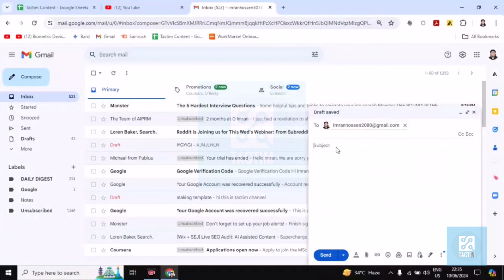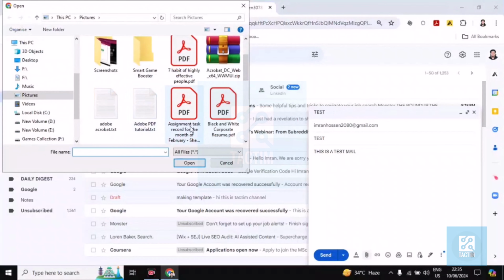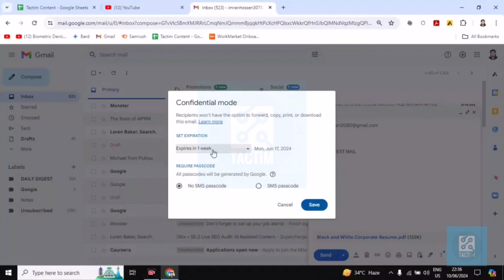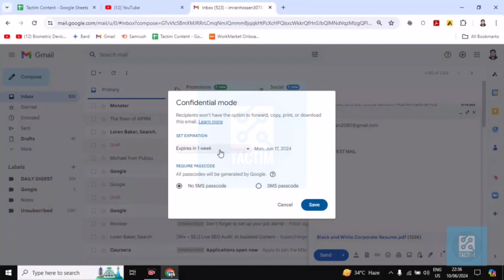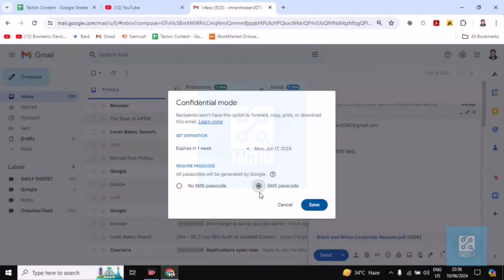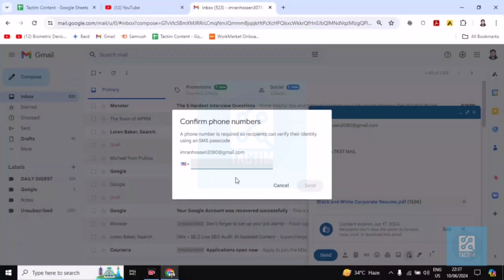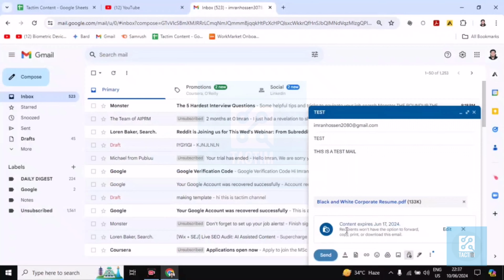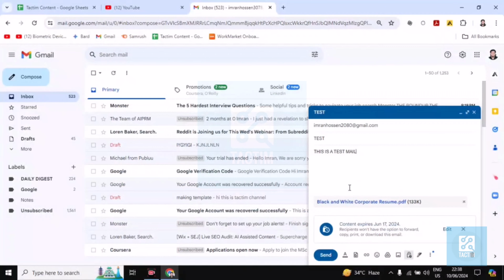How to send a secure email attachment 2025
Learn the best methods to securely send email attachments in 2024. This tutorial covers encryption techniques, secure file transfer protocols, and practical tips to protect your sensitive information.